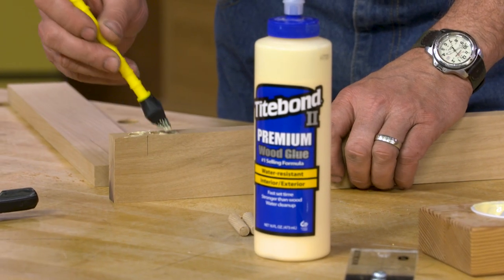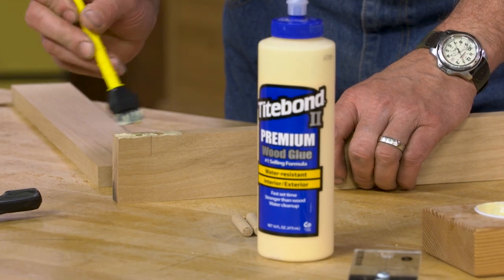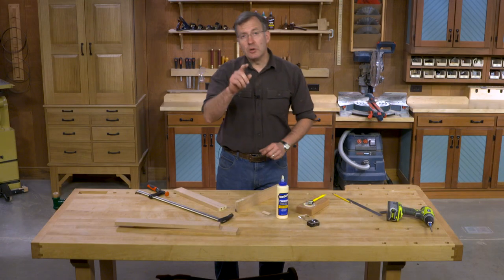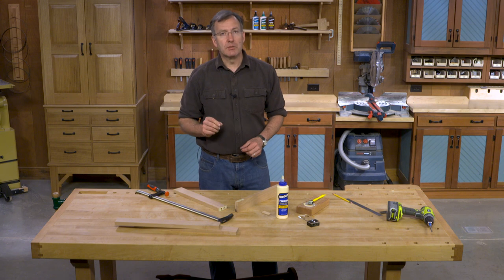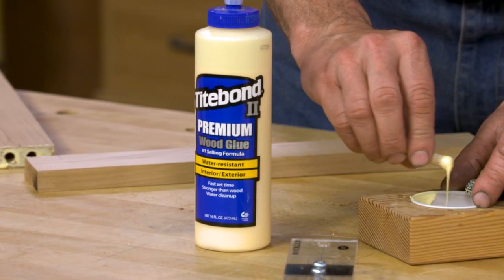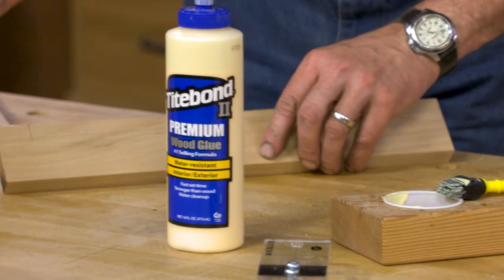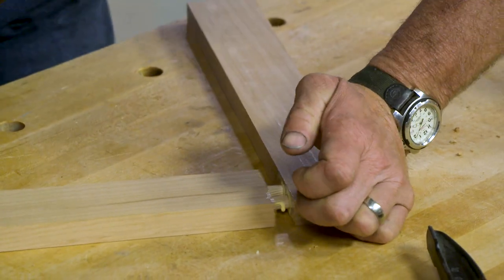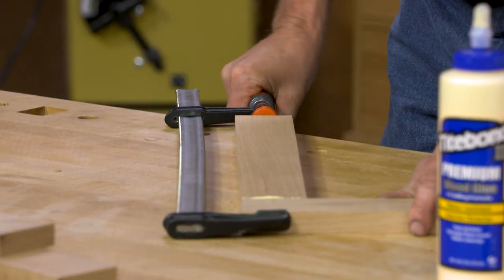Using Titebond with dowels for joinery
Chris Fitch of The Woodsmith Shop provides some insight into adding glue to dowels for successful joinery.